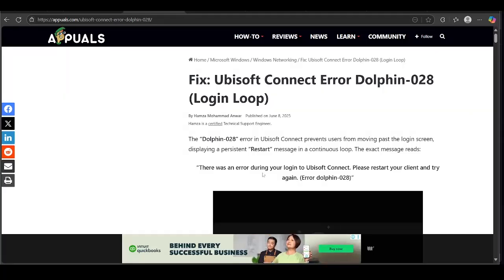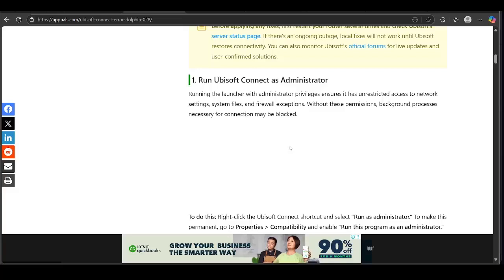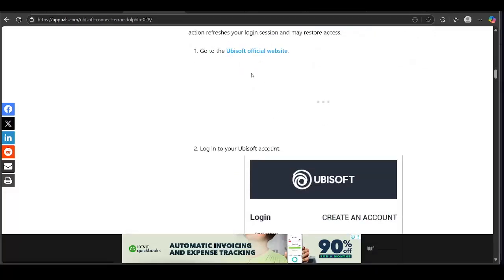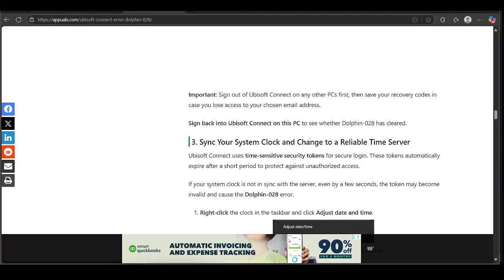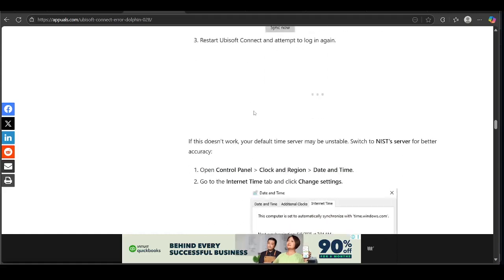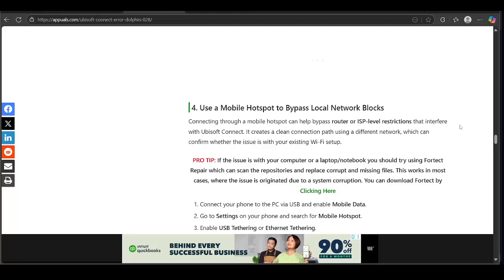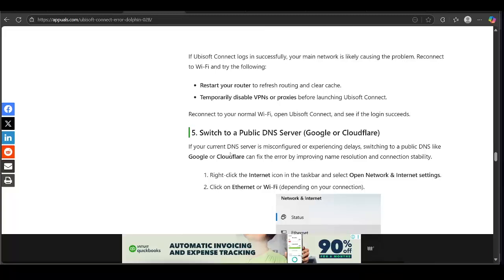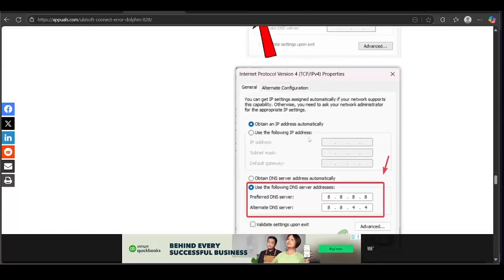Fix Ubisoft Connect Error Dolphin-028 on Windows 11 in 2025 (FULL GUIDE!)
Seeing Dolphin-028 on Ubisoft Connect? It usually means a connection or authentication issue. This guide shows how to fix it using firewall tweaks and reinstall options. Learn how to clean up corrupted launcher files and restore access. Get back to your games quickly. Works with all Ubisoft titles.
📶 Restart network connection
🔐 Allow Ubisoft through firewall
📁 Delete Ubisoft cache folders
📥 Reinstall Ubisoft Connect launcher